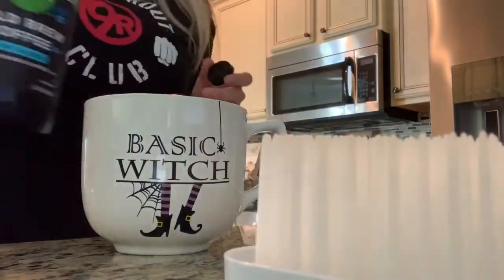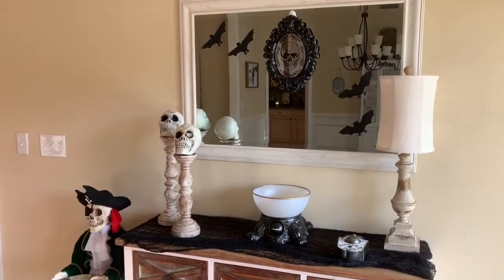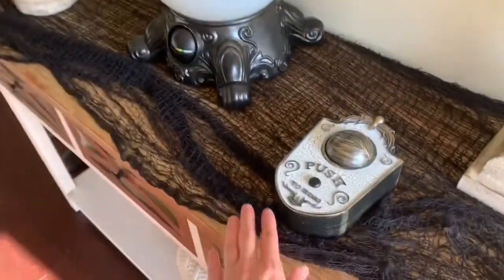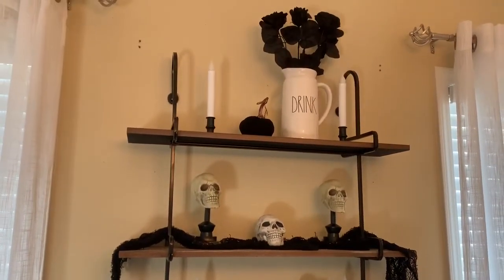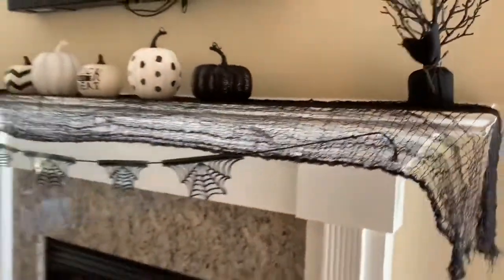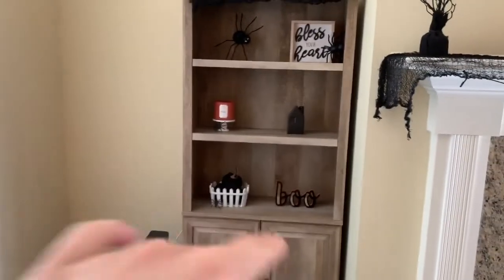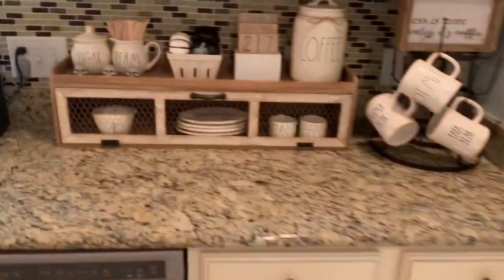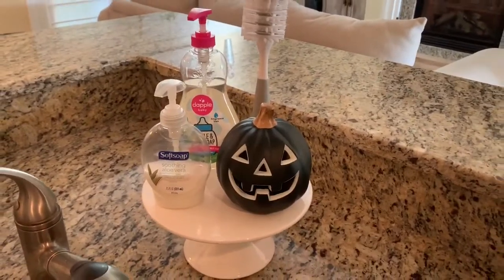Wannabe Farmhouse Halloween Decor Home Tour 🎃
Our story:
Hi, I'm Shannon! I am married to my best friend! Ryan & I have been married for 7 years. We have one son, Deegan, who is 6. Deegan was diagnosed with high functioning autism at age 2.5. I am currently a SAHM & loving it! We live in beautiful Savannah, GA. We also have a Standard Poodle, Maizy. I'm sure our sweet Maizy will make an appearance from time to time. I love shopping & cleaning so, you'll see lots of hauls & cleaning videos!